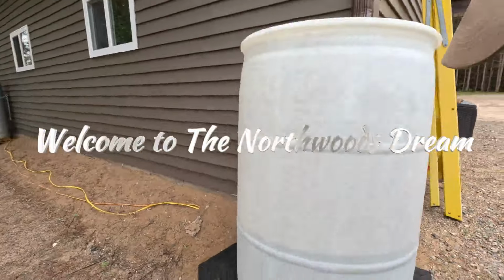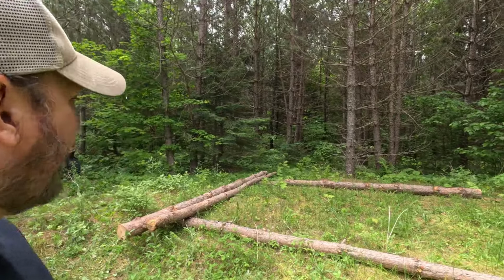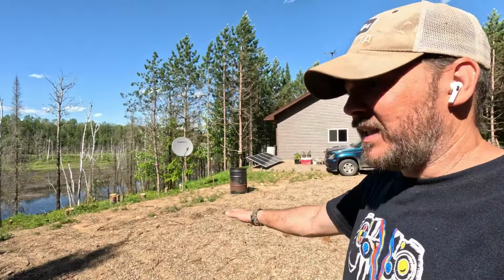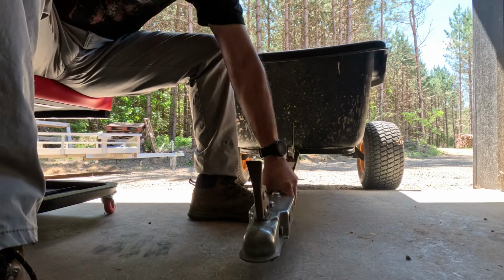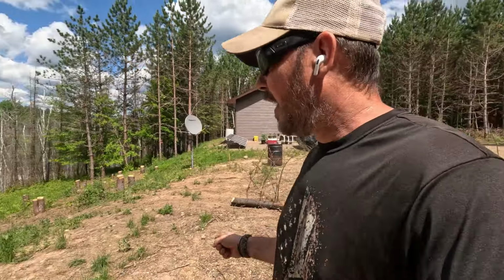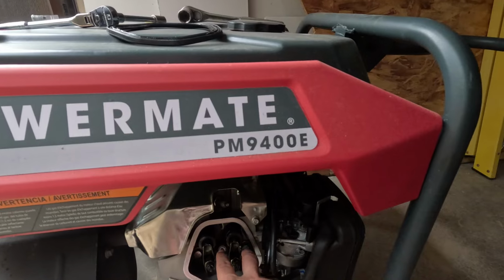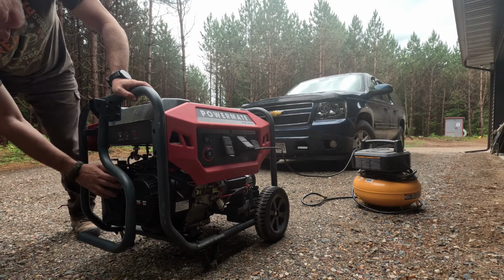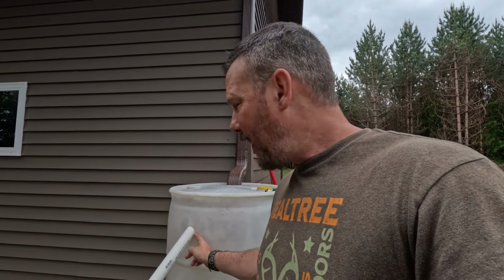The homestead is always in need of repairs Ep 41